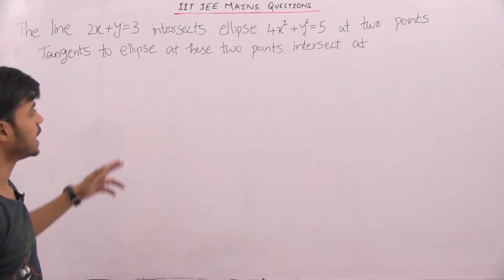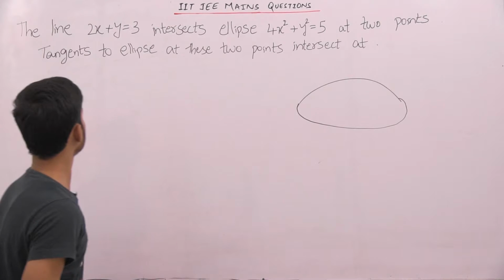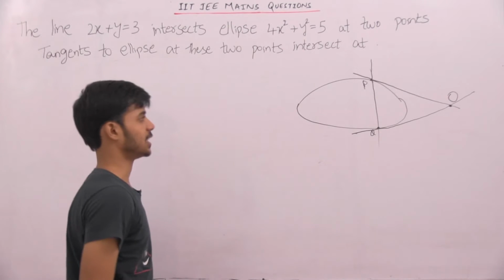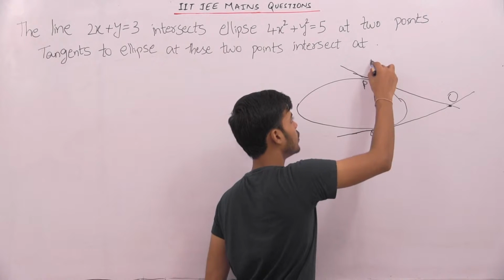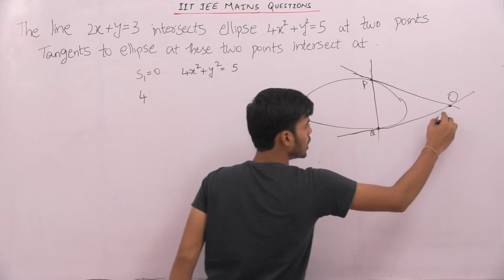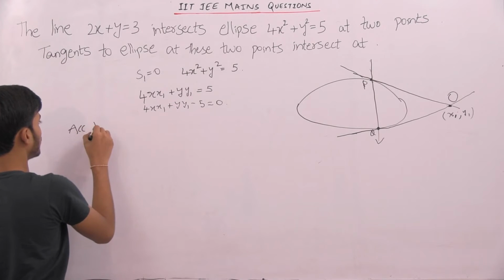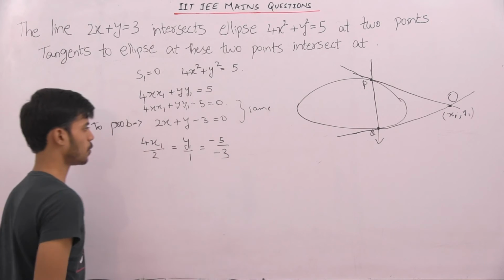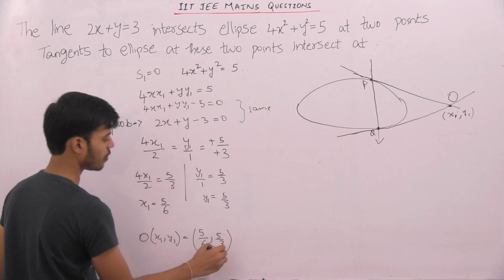Maths_JEE Mains Past Papers_Ellipse_Part1_Question Set1_Kaushik Yadav